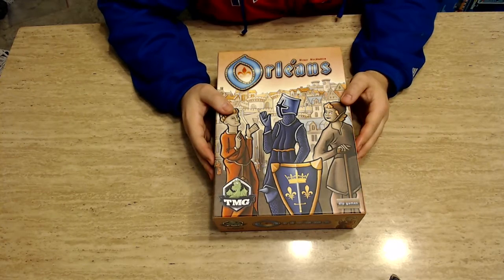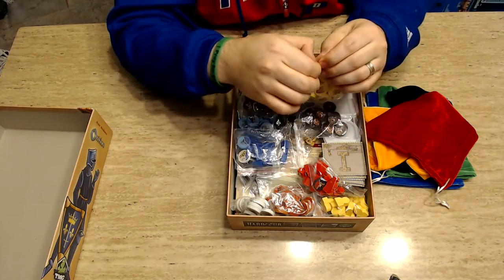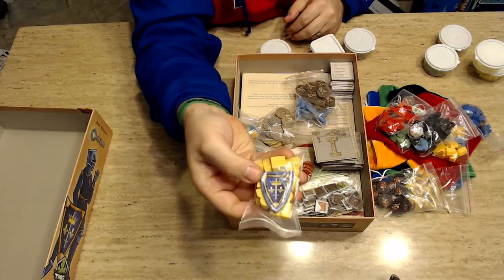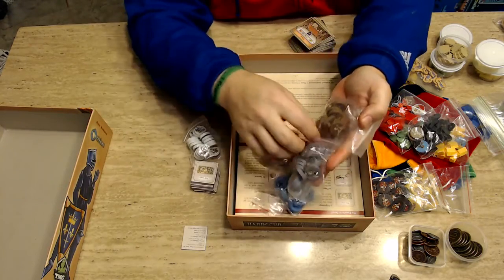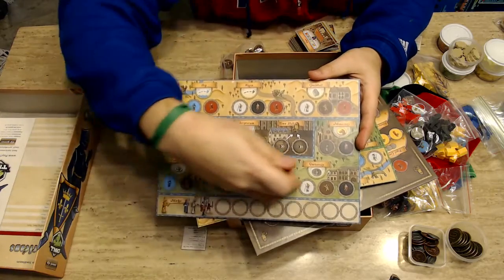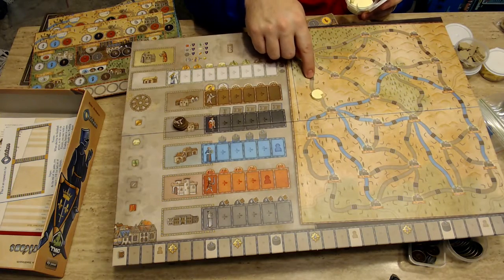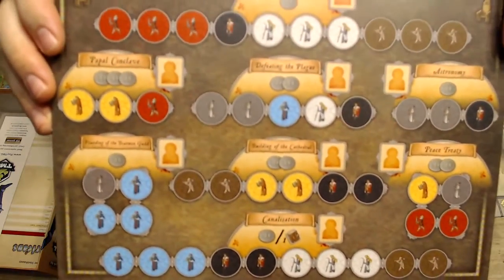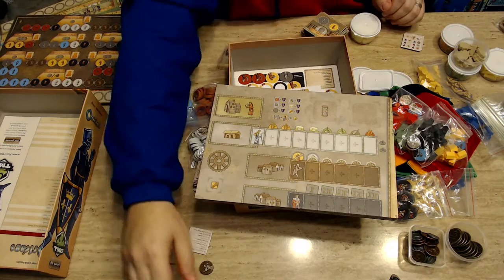Orleans Deluxe Edition Unboxing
Check out this unboxing of the Deluxified version of Orleans from Tasty Minstrel Games!